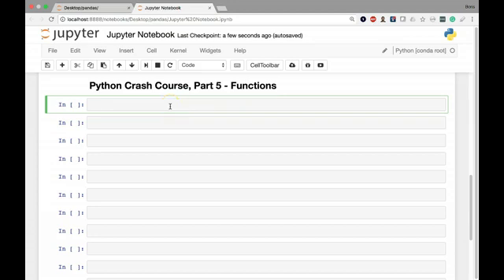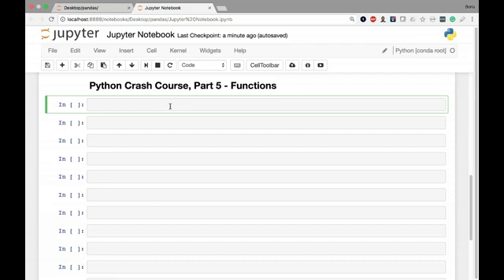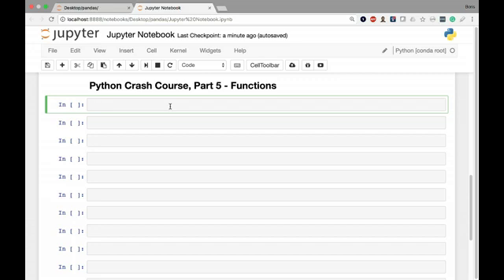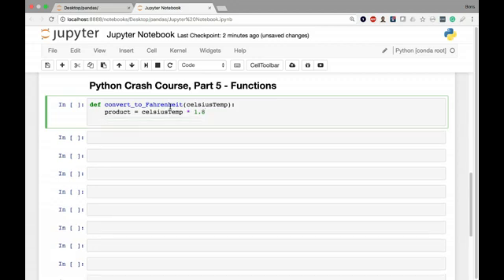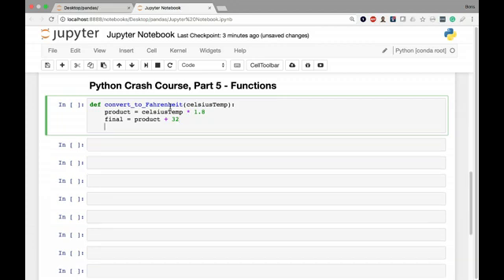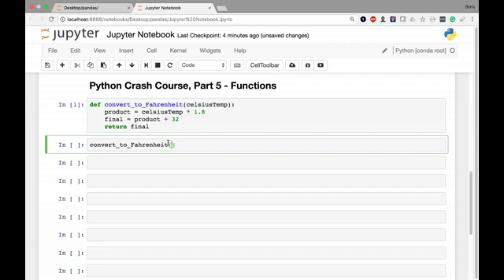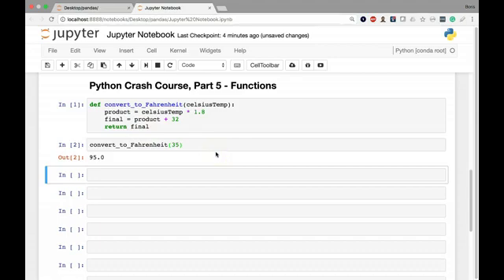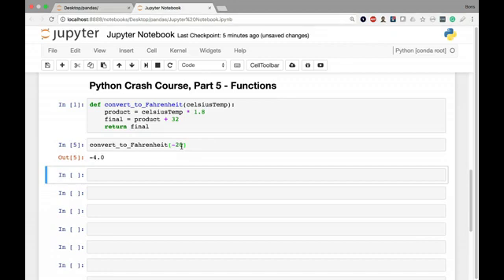function in python